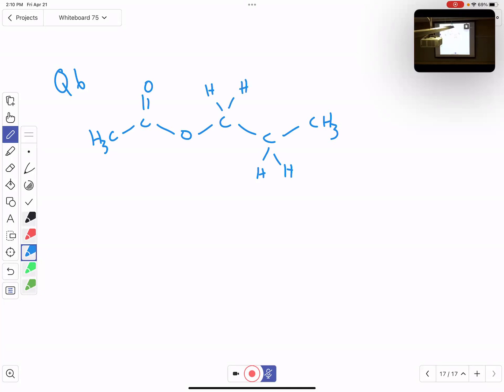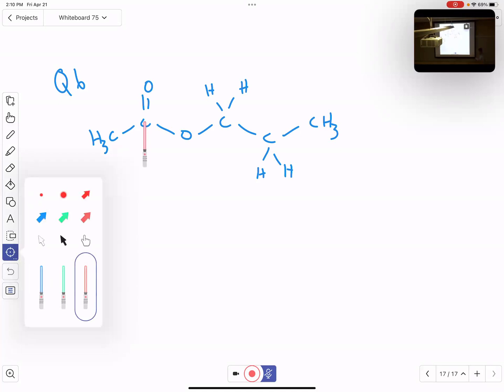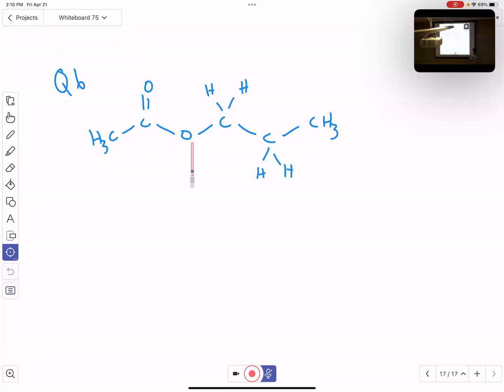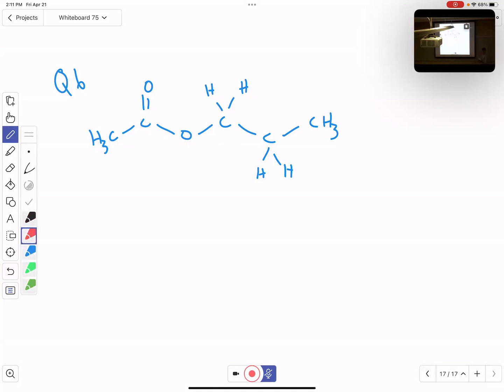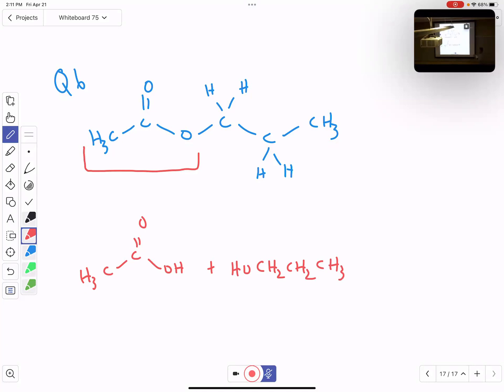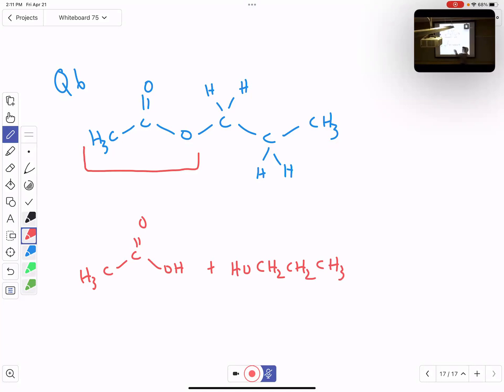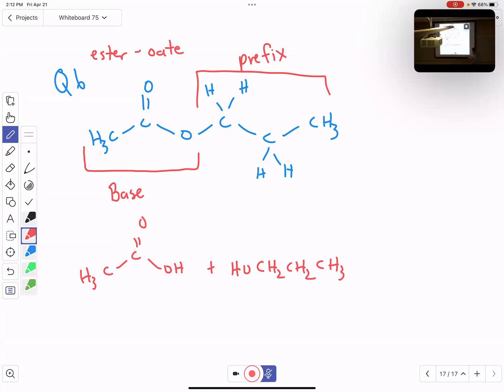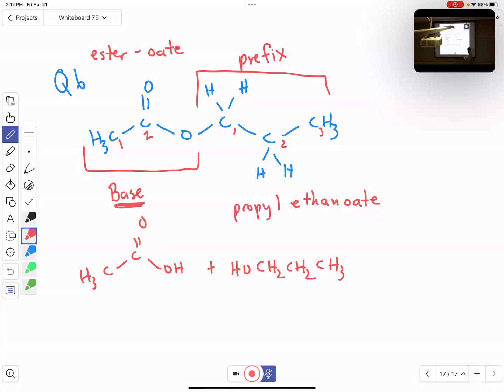CHE 116 HQ22.6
Organic nomenclature of esters